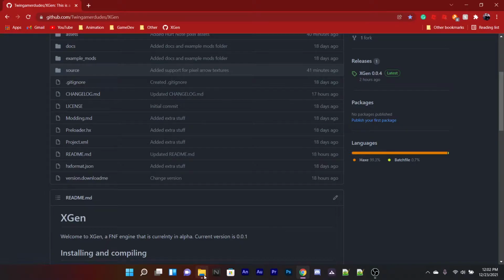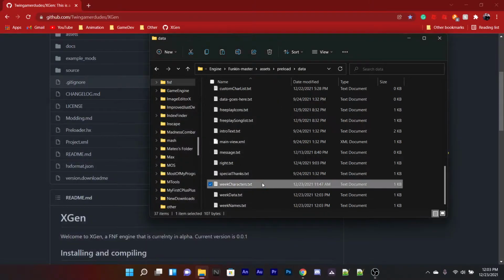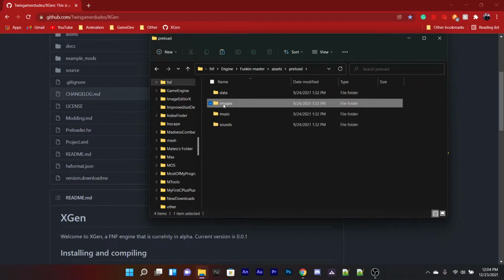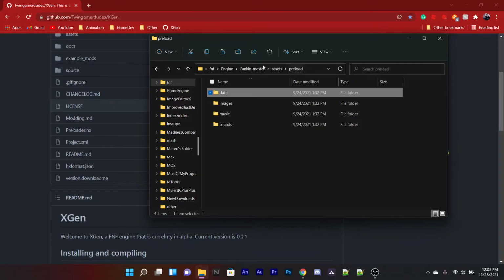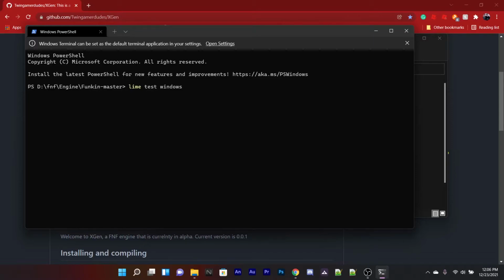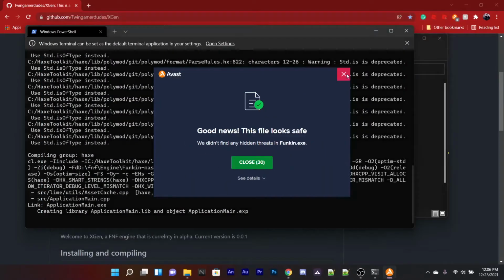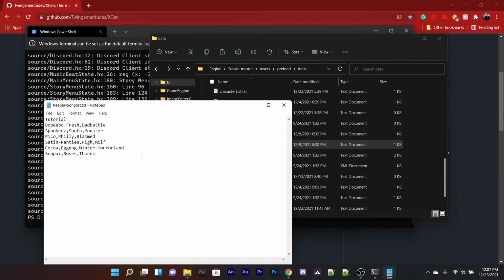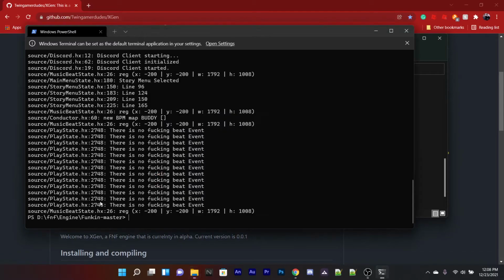How to add weeks in XGen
Today I am going to teach you how to add weeks to my FNF engine, XGen.
Sorry for the lag when playing the game. At this point, I gotta use Streamlabs.

GO PLAY FLATLANDS!!!

GO PLAY FLATLANDS!!!

there are some games in there

my esolang is there!